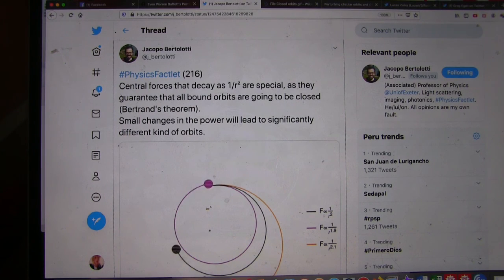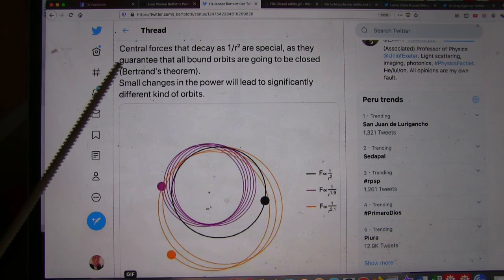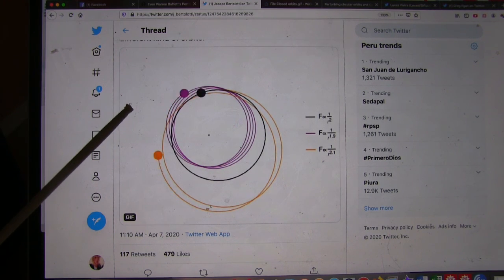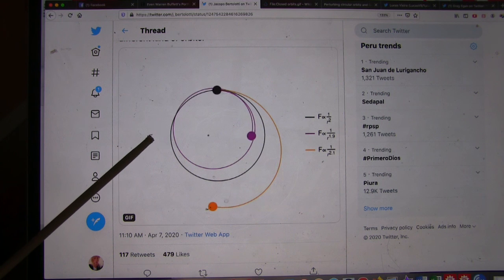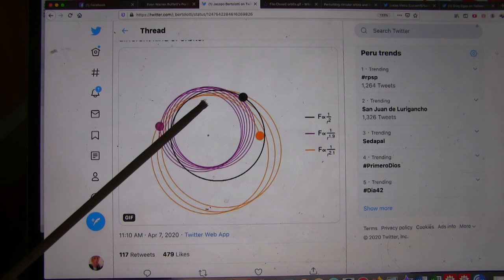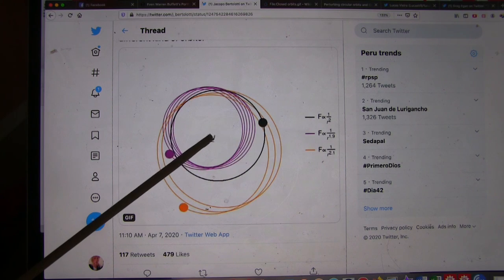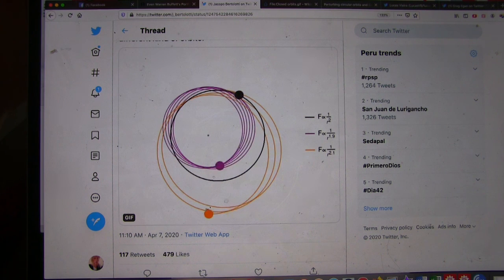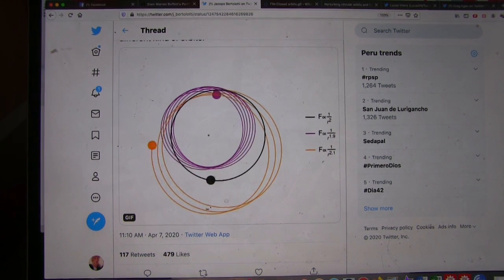FamilyMath1067c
3/4 of looking at some great twitter animations involving ellipses